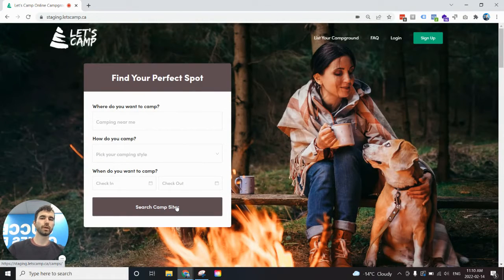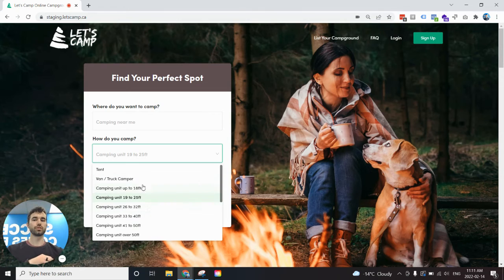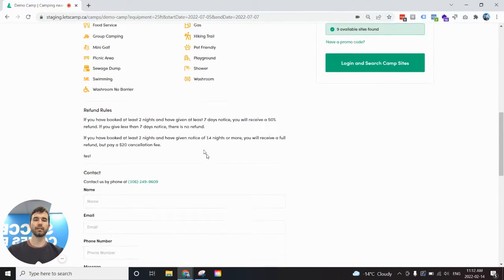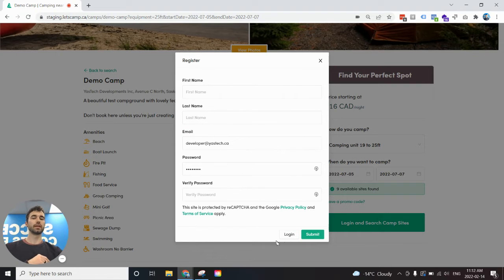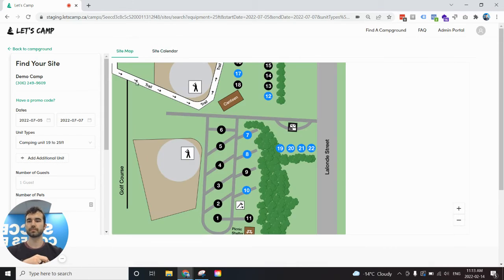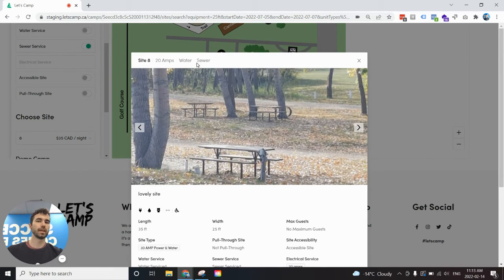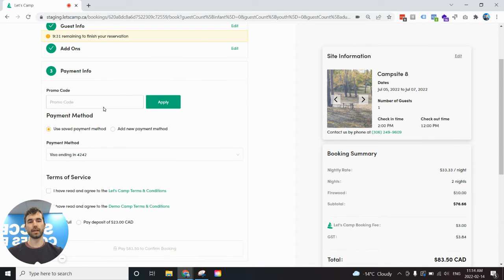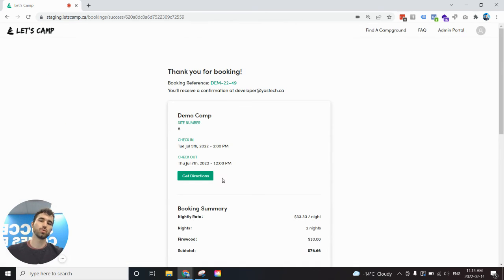How to Book a Site with Let's Camp (Outdated)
Up-to-date as of February 2022.